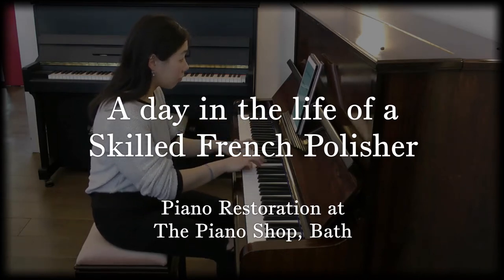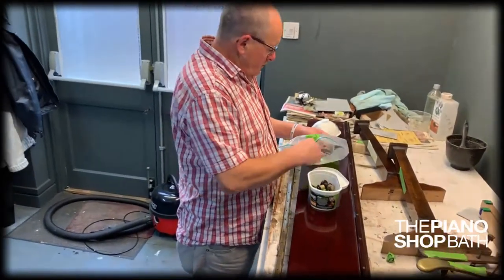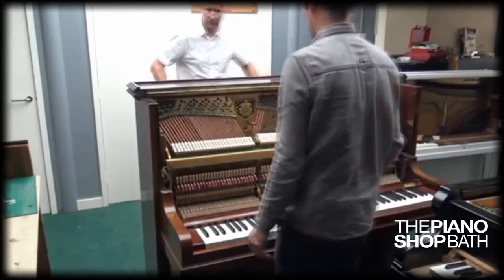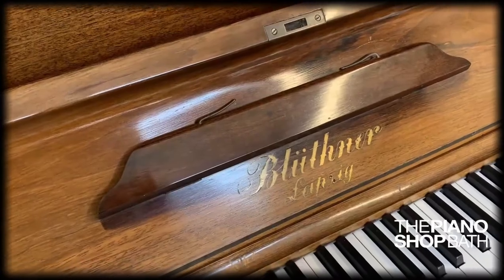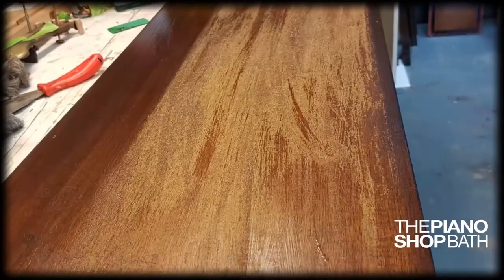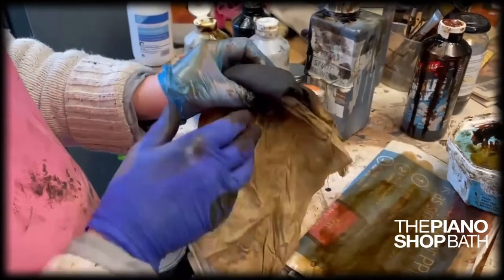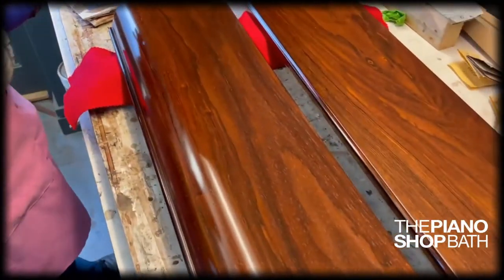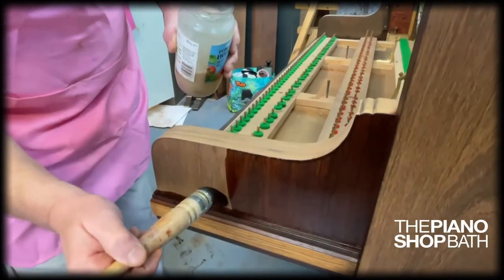A day in the life of a French Polisher - The restoration of a 1909 Bluthner @ The Piano Shop, Bath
In this video we show how we have recently fully-restored a 112-year-old tired Bluthner piano into one which looks and plays like a new one.

We show you the process and watch its progress from when it entered our workshop, to its completion in our shop in 2021.

The work began mid-2020 .